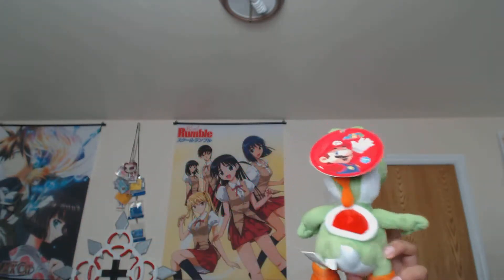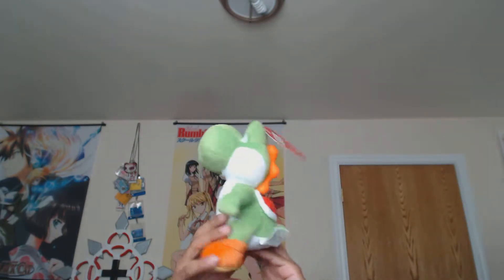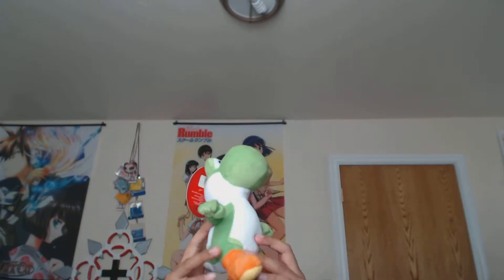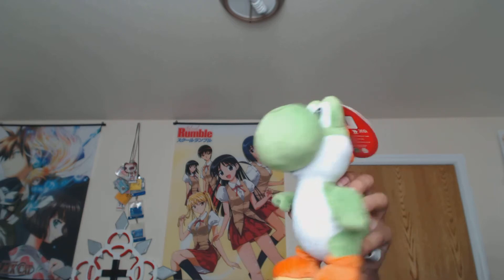Yoshi Plushie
Yoshiiiii